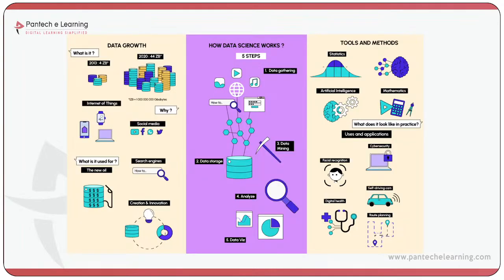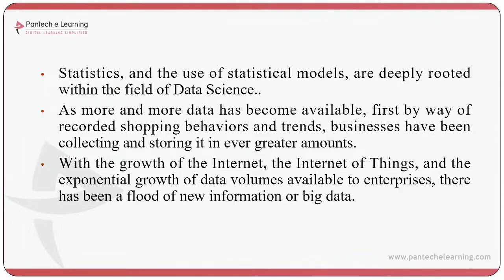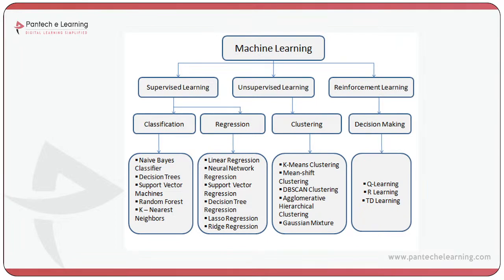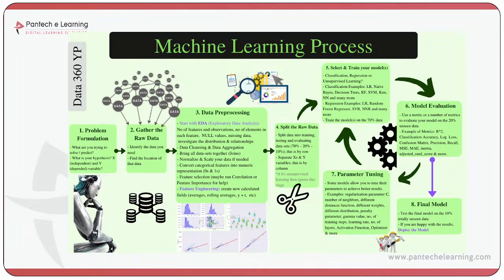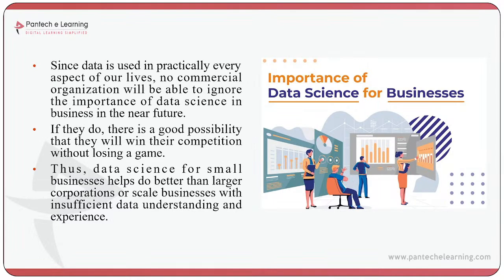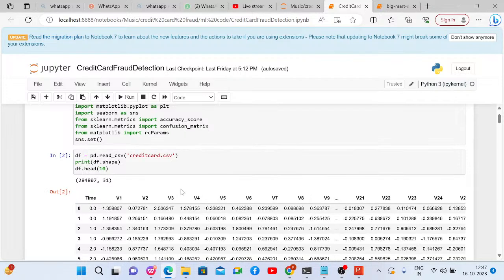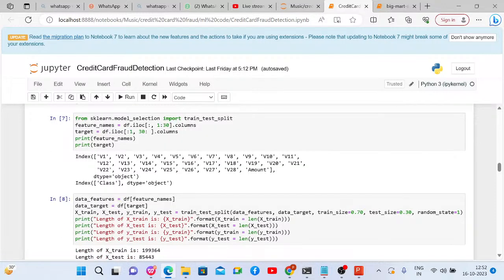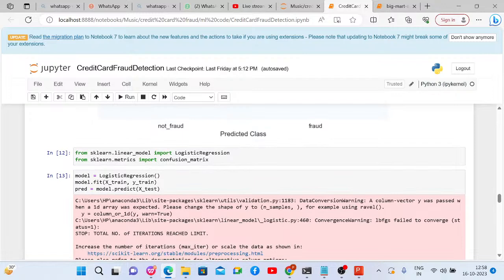Webinar on DATA SCIENCE, Vijaya Institute Of Technology For Women || Pantech eLearning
Online Workshop associated with *Vijaya Institute Of Technology For Women*, Department of ECE workshop on *DATA SCIENCE*.✨

Program:
👨‍🏫 Convener: Dr. Y. Mallikarjuna Rao
Co-ordinators: B. Alekya HimaBindu

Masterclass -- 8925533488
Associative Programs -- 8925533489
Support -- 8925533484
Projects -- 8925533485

Happy Learning!😃